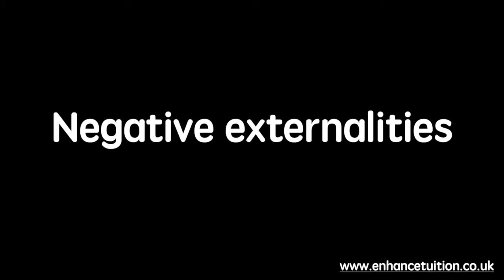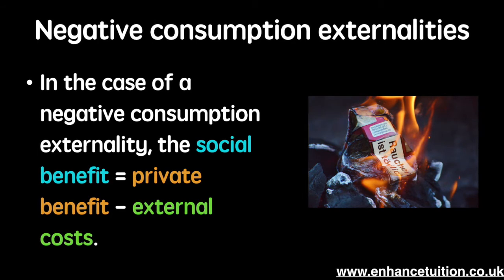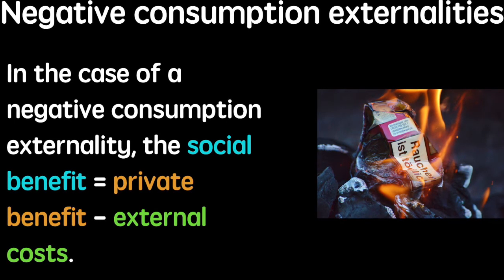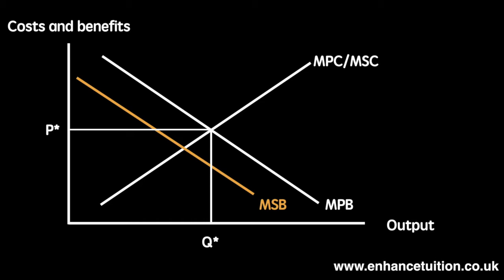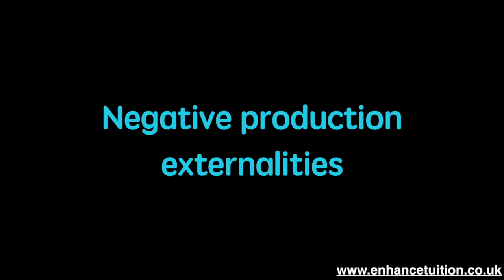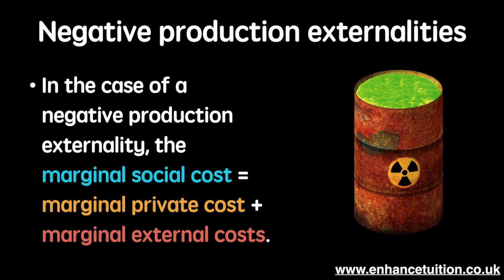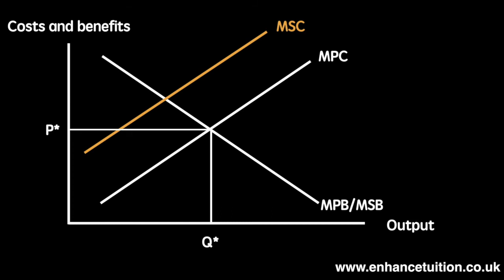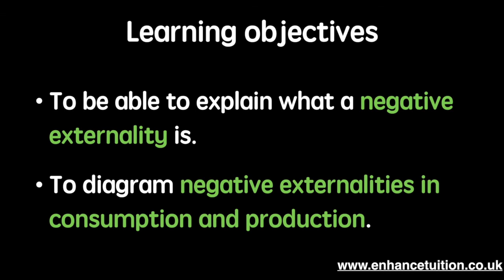Negative externalities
Access 's free comprehensive notes on social costs and benefits